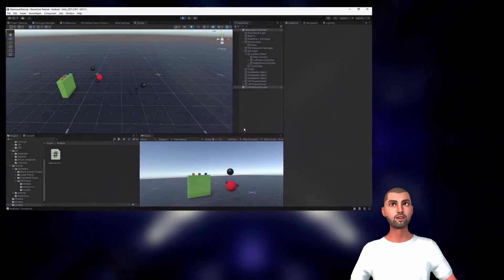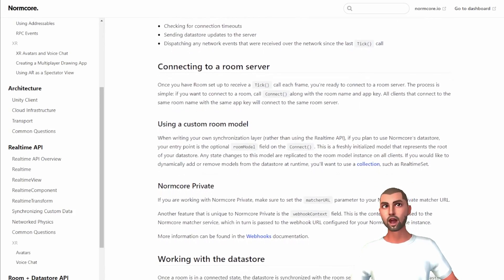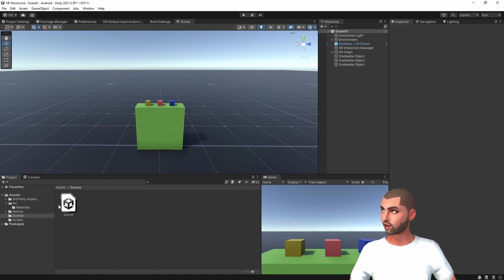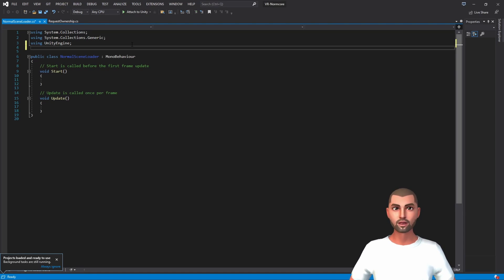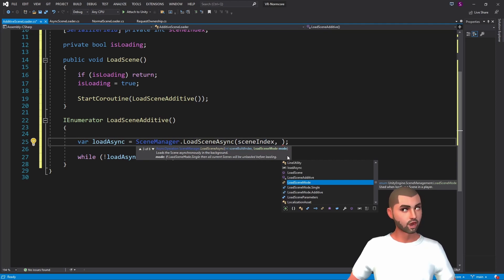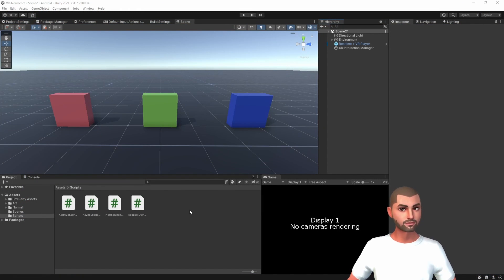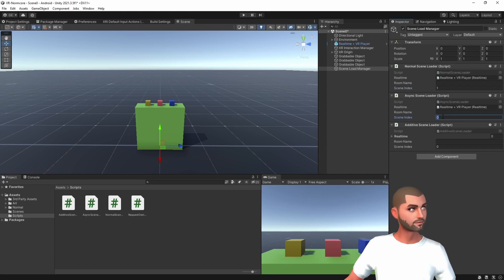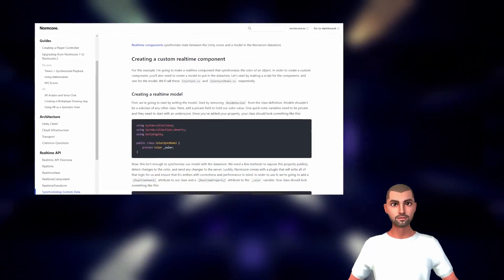Part 3: Normcore Scene Loading & Sessions Management - Make a Multiplayer VR game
In this video we will learn how to create multiple rooms and switch between them. As always, we will explain to you the Normcore documentation and then jump into the code and test our project.

We hope you are enjoying this video, if so, please consider supporting us below!

Chapters:
0:00 Intro
0:22 Normcore Room Basics
1:25 Create Unity Scenes and Normcore Rooms
2:22 Normal Scene Loading Script
4:30 Async Scene Loading Script
6:55 Additive Scene Loading Script
8:37 Scene Lad Manager and References to call Methods from a Button
9:53 Testing
10:20 Outro